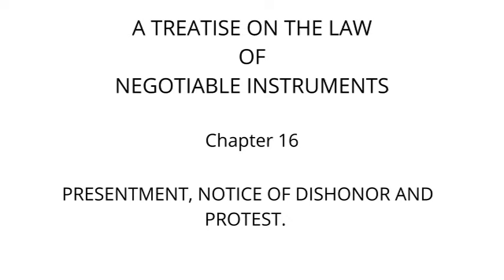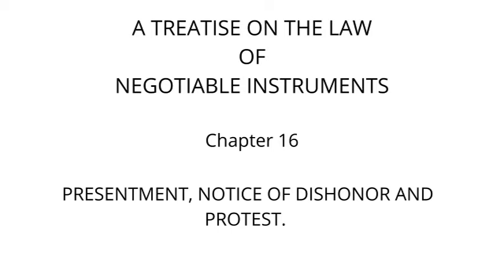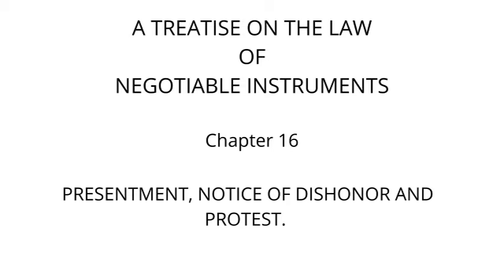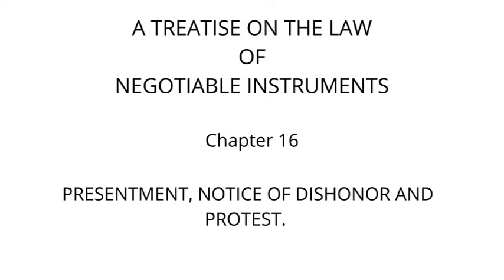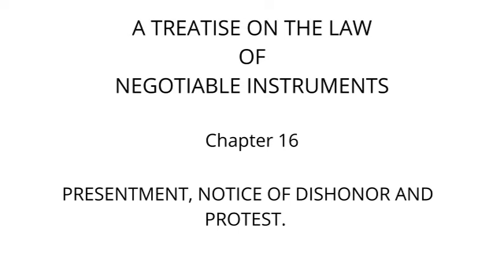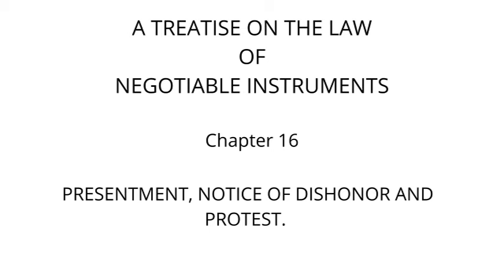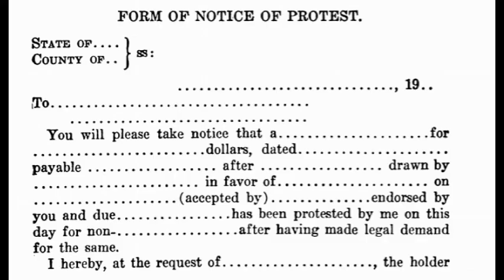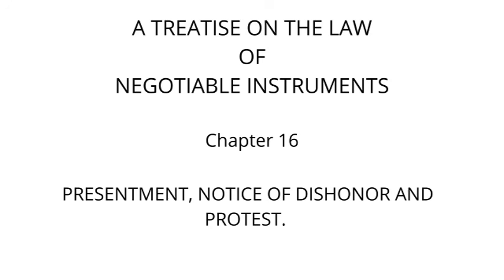A Treatise on the Law of Negotiable Instruments Chapter 16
PRESENTMENT, NOTICE OF DISHONOR AND PROTEST.